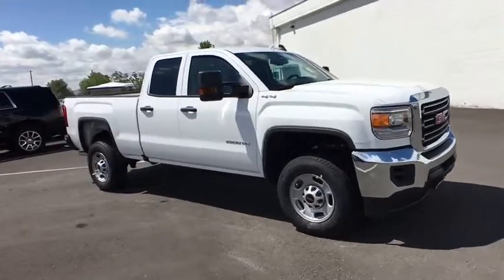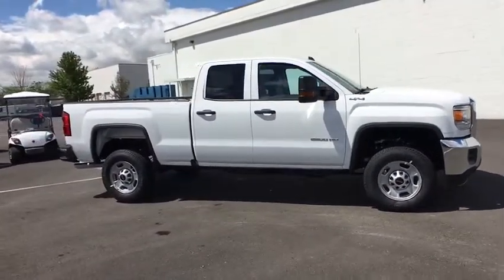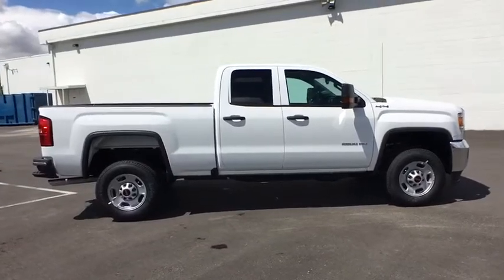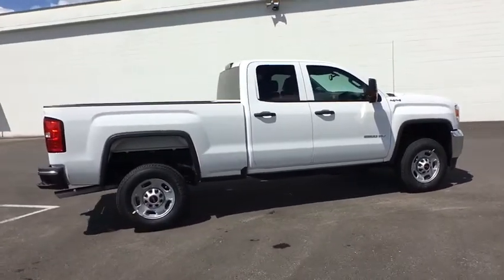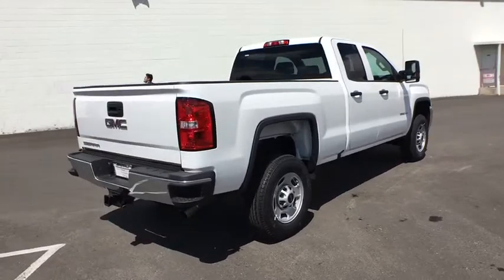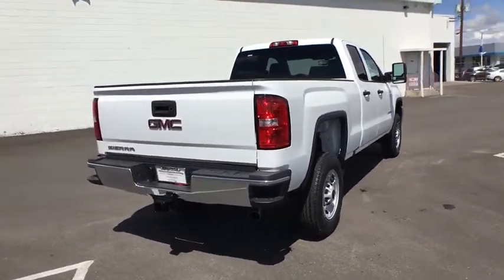2018 GMC Sierra 2500HD Reno, Carson City, Lake Tahoe, Northern Nevada, Roseville, NV JZ320752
Summit White New 2018 GMC Sierra 2500HD available in Reno, Nevada at Reno GM. Servicing the Carson City, Lake Tahoe, Northern Nevada, Roseville, NV area.
2018 GMC Sierra 2500HD Base - Stock#: JZ320752 - VIN#: 1GT22REG9JZ320752

Reno GM
900 Kietzke Ln

Summit White 2018 GMC Sierra 2500HD 4WD 6-Speed Automatic Vortec 6.0L V8 SFI Flex Fuel VVT 6-Speed Automatic, 4WD, Jet Black/Dark Ash Cloth.This vehicle may have after-market equipment or upfits that may not be included in the price. See dealer for specific details. Photos shown may or may not include added equipment.
ONSTAR AND GMC CONNECTED SERVICES CAPABLE;,GLASS  DEEP-TINTED,SUMMIT WHITE,LED LIGHTING  CARGO BOX WITH SWITCH ON CENTER SWITCH BANK,SUSPENSION PACKAGE  HANDLING/TRAILERING  HEAVY-DUTY  includes 51mm twin tube shock absorbers and 33mm front stabilizer bar (STD),MIRROR  INSIDE REARVIEW AUTO-DIMMING,TRAILER BRAKE CONTROLLER  INTEGRATED,REAR AXLE  4.10 RATIO,MIRRORS  OUTSIDE HEATED POWER-ADJUSTABLE VERTICAL CAMPER UPPER GLASS  MANUAL-FOLDING AND EXTENDING  BLACK.  Includes integrated turn signal indicators consisting of 51 square inch flat mirror surface positioned over a 24.5 square inch convex mirror surface with a common head and lower convex spotter glass (convex glass is not heated and not power adjustable) and addition of Auxiliary cargo lamp for backing up (helps to see trailer when backing up with a trailer) and amber auxiliary clearance lamp Includes (DD8) auto-dimming inside rearview mirror.),LICENSE PLATE KIT  FRONT,POWER OUTLET  110-VOLT AC,REMOTE KEYLESS ENTRY,ENGINE  VORTEC 6.0L VARIABLE VALVE TIMING V8 SFI  E85-COMPATIBLE  FLEXFUEL  capable of running on unleaded or up to 85% ethanol (360 hp [268.4 kW] @ 5400 rpm  380 lb-ft of torque [515.0 N-m] @ 4200 rpm (STD),TRAILERING EQUIPMENT  Trailering hitch platform 2.5 with a 2.0 insert for HD  7-wire harness with independent fused trailering circuits mated to a 7-way sealed connector to hook up parking lamps  backup lamps  right and left turn signals  an electric brake lead  battery and a ground  The trailer connector also includes the 4-way for use on trailers without brakes - park  brake/turn lamps Includes (JL1) trailer brake controller.,AUDIO SYSTEM  7 DIAGONAL COLOR TOUCH SCREEN WITH GMC INFOTAINMENT SYSTEM  AM/FM  with USB ports  auxiliary jack  Bluetooth streaming audio for music and most phones  Pandora Internet radio and voice-activated technology for radio and phone (STD),JET BLACK/DARK ASH  CLOTH SEAT TRIM,WORK TRUCK PREFERRED EQUIPMENT GROUP  includes standard equipment,WHEELS  17 (43.2 CM) STEEL  includes 17 x 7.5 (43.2 cm x 19.1 cm) steel spare wheel. (STD),TRANSMISSION  6-SPEED AUTOMATIC  HEAVY-DUTY  ELECTRONICALLY CONTROLLED  with overdrive and tow/haul mode. Includes Cruise Grade Braking and Powertrain Grade Braking (STD),REMOTE LOCKING TAILGATE,PAINT  SOLID,GVWR  9500 LBS. (4309 KG)  (STD),GMC 4G LTE  and available built-in Wi-Fi hotspot offers a fast and reliable internet connection for up to 7 devices  includes data trial for 1 month or 3GB (whichever comes first);,WHEELS  17 X 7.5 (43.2 CM X 19.1 CM) FULL-SIZE  STEEL SPARE,SEATS  FRONT 40/20/40 SPLIT-BENCH  3-PASSENGER  DRIVER AND FRONT PASSENGER RECLINE  with outboard head restraints and center fold-down armrest with storage. Vinyl has fixed lumbar and cloth has manually adjustable driver lumbar. (STD),TIRES  LT245/75R17E ALL-SEASON  BLACKWALL  (STD),SIERRA CONVENIENCE PACKAGE  includes (DL8) outside heated power-adjustable mirrors  (AQQ) Remote Keyless Entry  (A91) remote locking tailgate  (KI4) 110-volt AC power outlet  (UF2) LED cargo box lighting and (AKO) deep tinted glass; Regular Cab also includes (A31) power windows,Locking/Limited Slip Differential,Four Wheel Drive,Tow Hooks,Power Steering,ABS,4-Wheel Disc Brakes,Steel Wheels,Tires - Front All-Season,Tires - Rear All-Season,HID headlights,AM/FM Stereo,MP3 Player,Bluetooth Connection,Auxiliary Audio Input,Split Bench Seat,Driver Adjustable Lumbar,Cloth Seats,Rear Bench Seat,Adjustable Steering Wheel,Power Windows,Power Door Locks,Cruise Control,A/C,Traction Control,Stability Control,Daytime Running Lights,Driver Air Bag,Passenger Air Bag,Front Side Air Bag,Front Head Air Bag,Rear Head Air Bag,Passenger Air Bag Sensor,Back-Up Camera,Tire Pressure Monitor